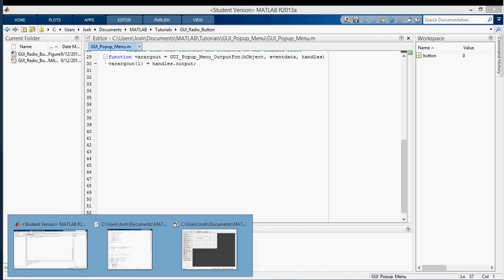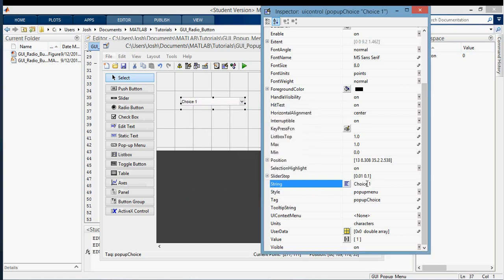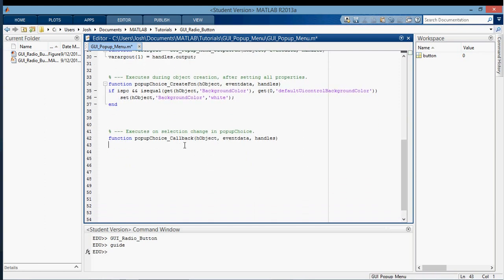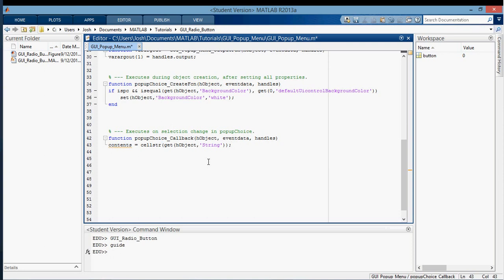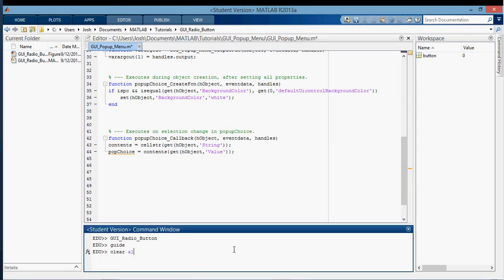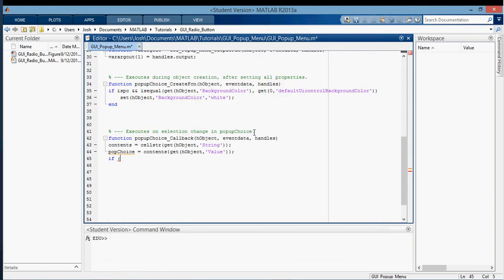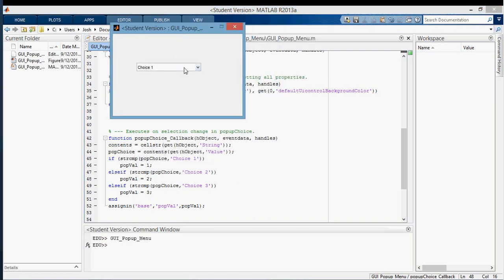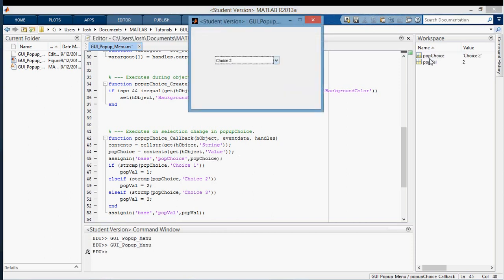Explained: Popup Menu GUI [MATLAB]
Pop-up menus can be used to make a selection from a list of items.  This video shows how to get the user's input from a pop-up menu in a MATLAB GUI.

Tip:
The method described in the video gives you a little bit more information to work with when extracting data from the popup menu, but if you want the most efficient code, you can use the code below.

popVal = get(hObject,'Value');
assignin('base','popVal',popVal);

In this code, you're simply getting the selected value.  The first choice is 1, the second choice is 2, and so on.  You can then immediately assign this variable back into the base workspace.  This code is much simpler, but you also won't have a variable with the strings of all the choices available.  In most of my applications, I don't care about the actual strings, just about the value that's selected.